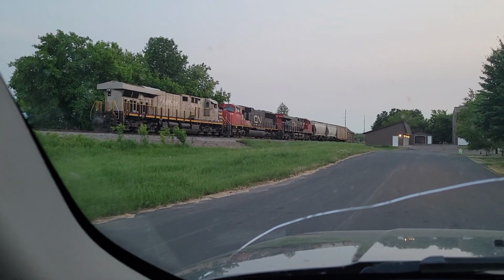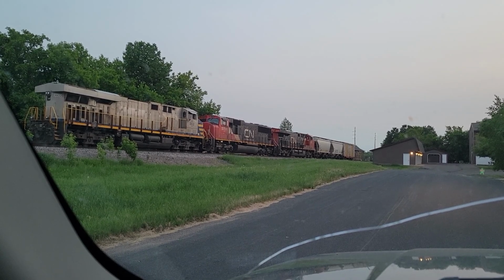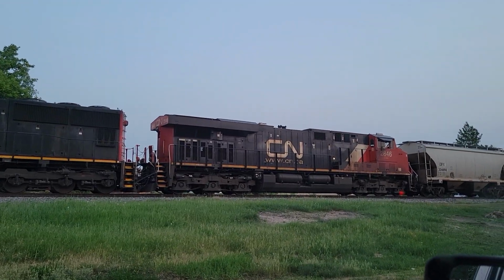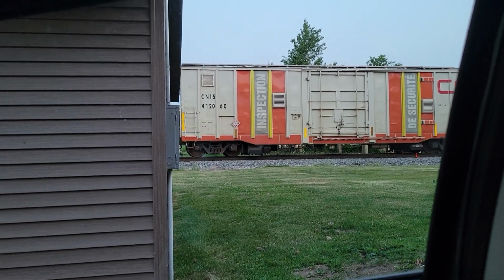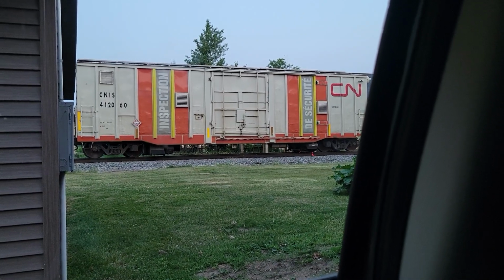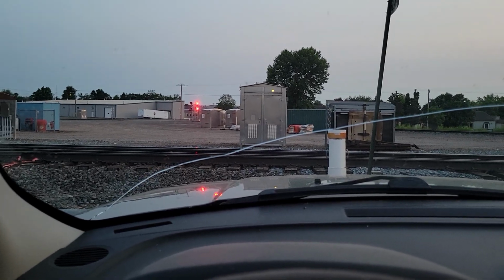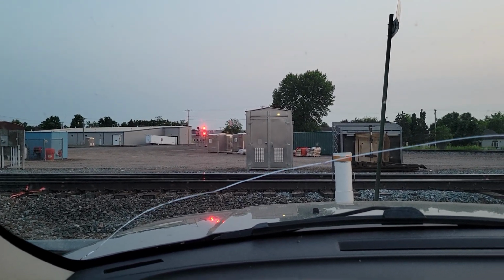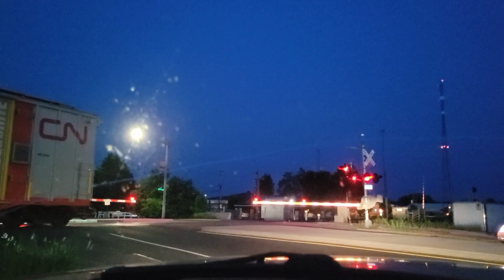CN Action in Ladysmith on 6-7-23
Welcome back to the channel folks! Great to have you here! Let's get to it with a video lined up for you. Had the S772 make the return after showing up to Ladysmith earlier that afternoon which will be from another that I'll have uploaded on a later date. The ex-Citirail of CN ES44AC 3932 led on the return on the Barron Sub main, though the exception is that it is not PTC capable, however, the ES44AC of CN 2846 that led on the S772 will initialize PTC to make the shove into Ladysmith Yard. SD75I 5794 is in the middle 2nd. It was waiting for M34441-07 to make the roll through Ladysmith before the S772 can make the move. As for the 344, it started from Symington Yard in Winnipeg, Manitoba, Canada and is headed inbound to Stevens Point. ET44AC 3261 led with ET44AC 3033 in the middle 2nd, ES44AC 2845 3rd and AC44C6M rebuild 3302 is DPU. After M344 passed, S772 has signal indication to make the shove into Ladysmith Yard as again, as mentioned, CN 2846 to doing the honors while the conductor rode on the CN 3932 to make the calls.